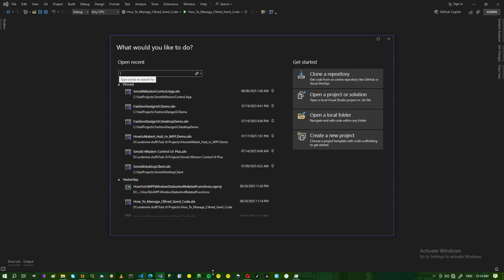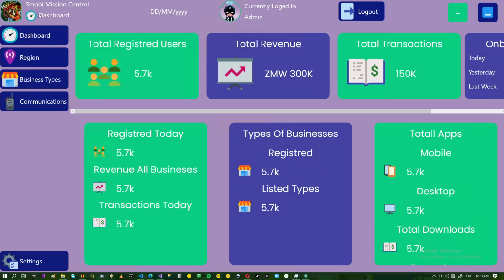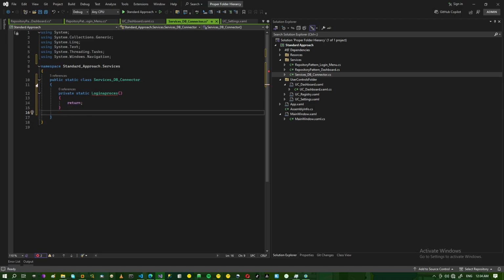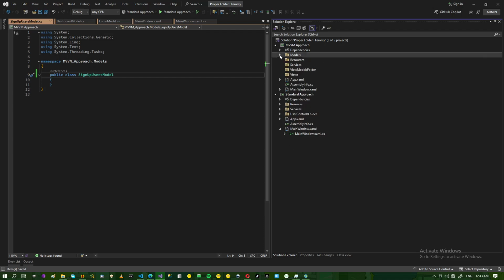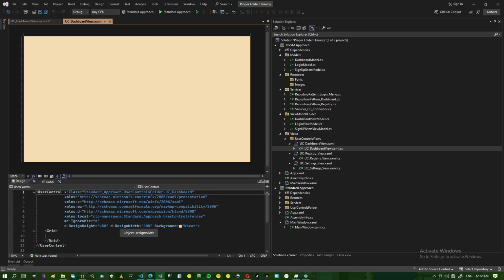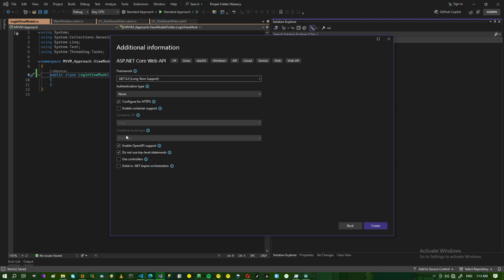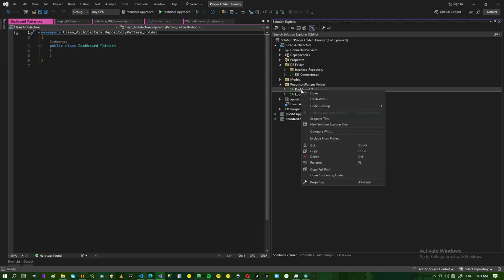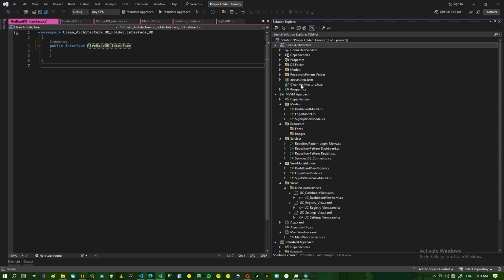Proper Folder Hierarchy Standard Mvvm and Clean Architecture Approach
In this video, we explore the proper folder hierarchy for projects built with the MVVM pattern and Clean Architecture approach. You’ll learn how to structure your solution step by step, ensuring clear separation of concerns, scalability, and maintainability. Whether you’re working on WPF, MAUI, or any .NET application, this guide will help you adopt industry-standard best practices for organizing your files and folders the right way.